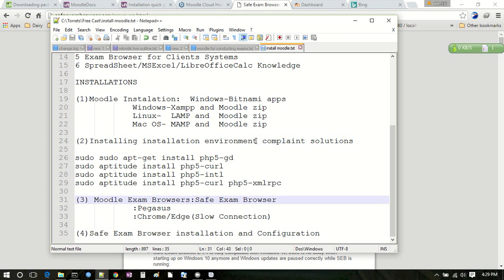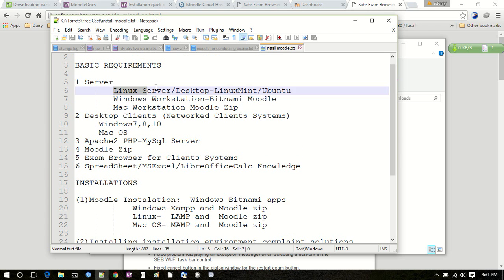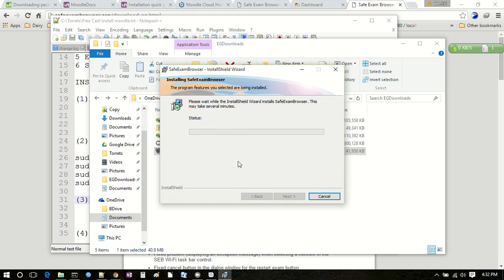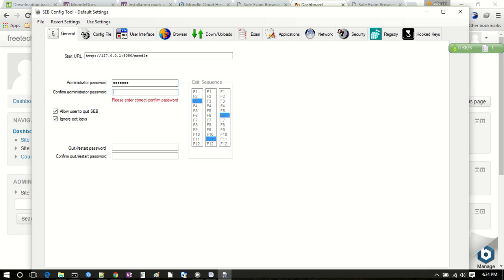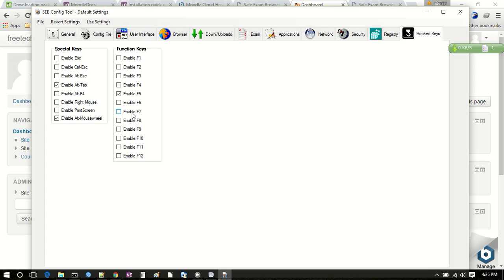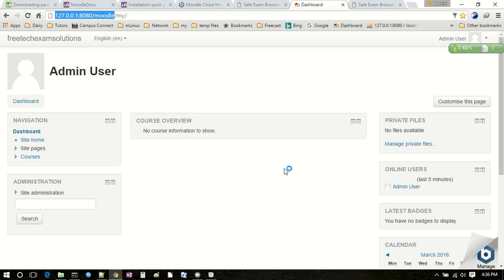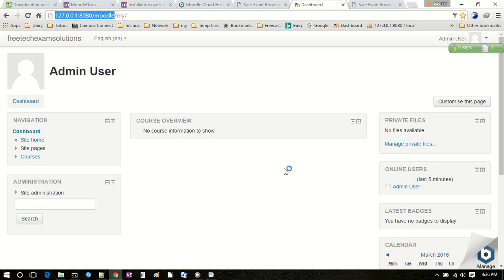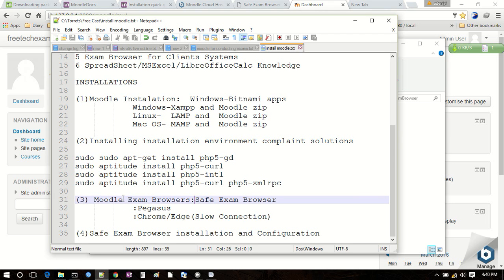Safe Exam Browser